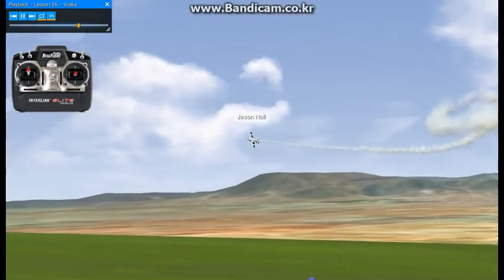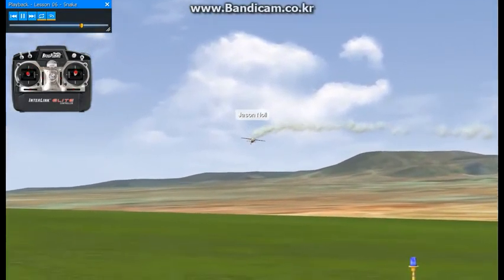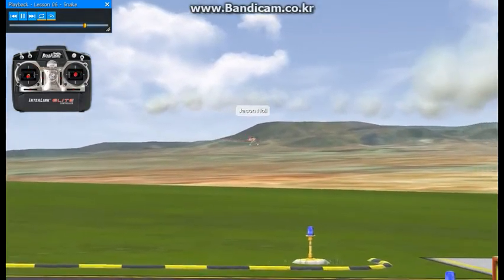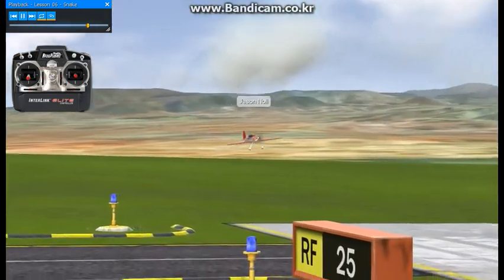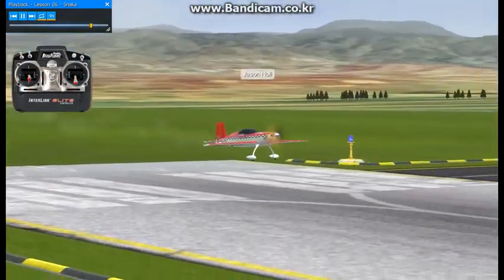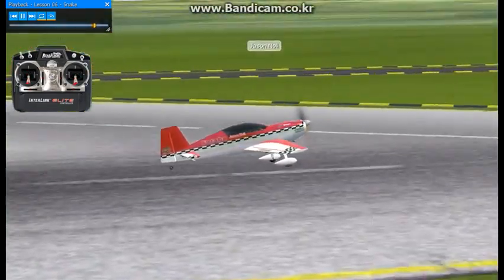023 LESSON 06 SNAKE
To execute the snake, hold the rudder in one direction, then alternate between right aileron with up elevator and left aileron with down elevator.
뱀을 쫓으려면 방향타를 한 방향으로 잡은 다음 엘리베이터가 있는 오른쪽 에일러론과 엘리베이터가 있는 왼쪽 에일러론을 번갈아 봅니다.